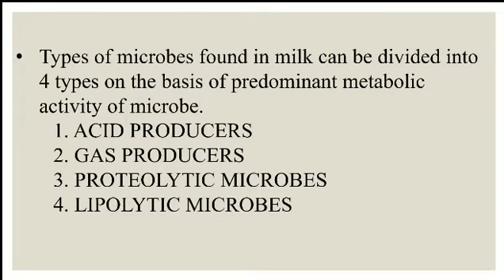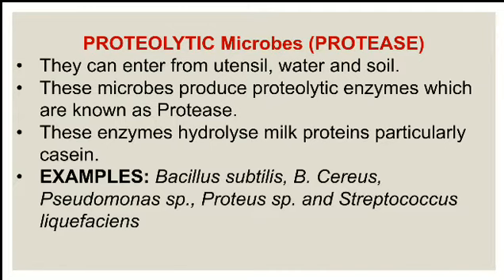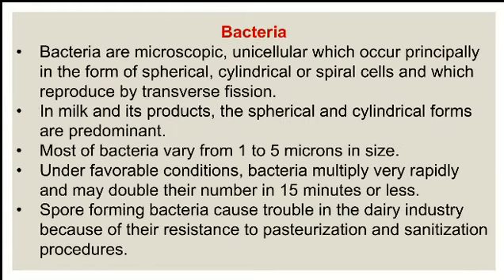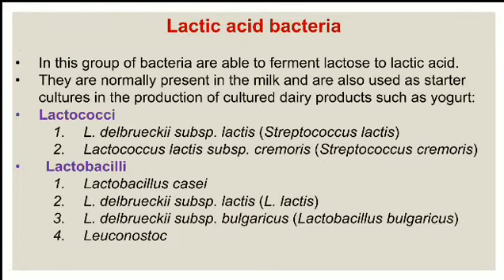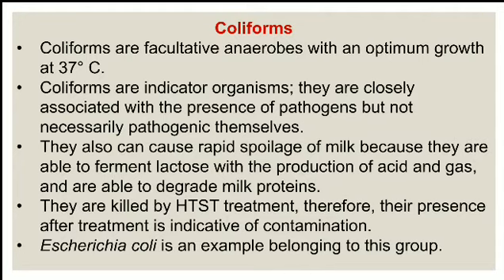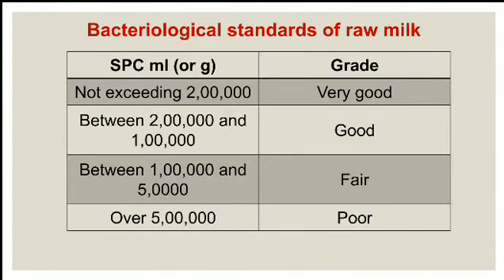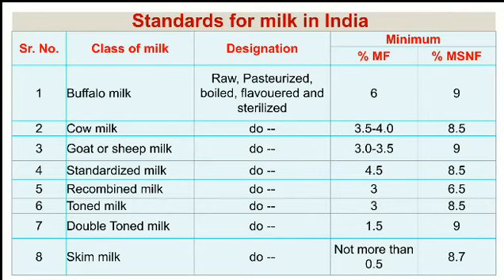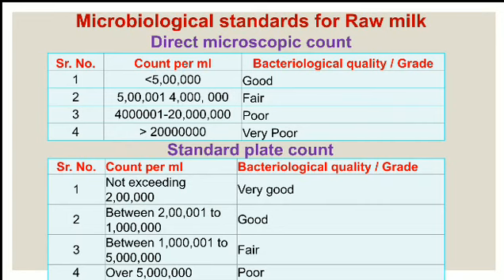Microbial Quality of Raw Milk and Standards for Different Market Milk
AHDS-353
Technology of Milk and Milk Products